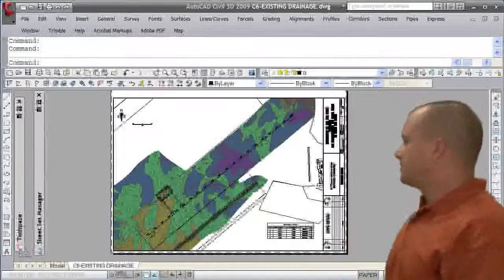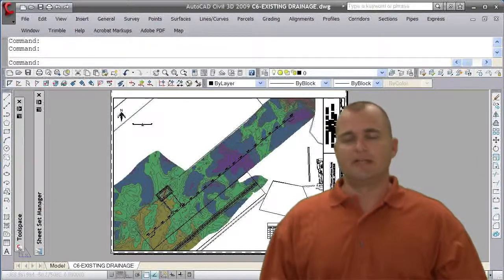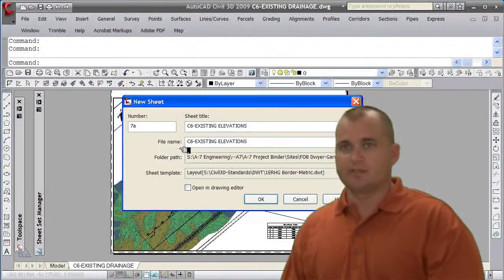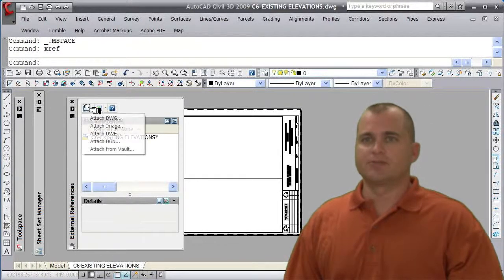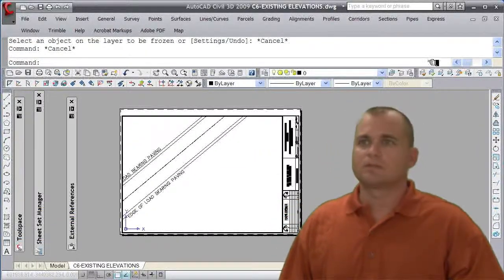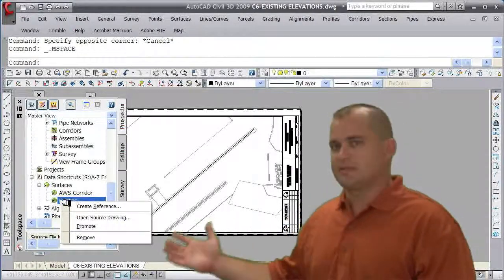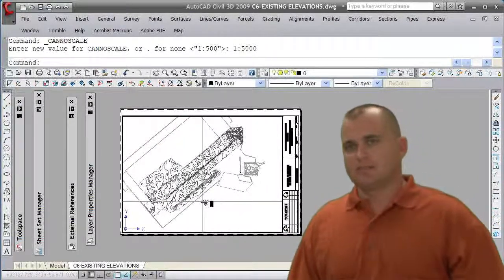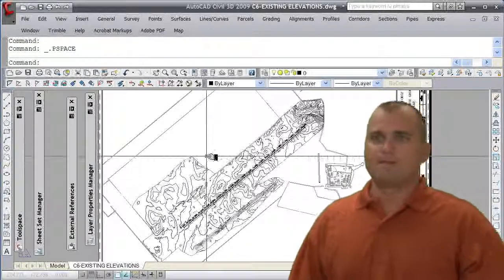Create an Elevation Exhibt Drawing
Part I of a two part session on creating an exhibit drawing to show elevation ranges. Demonstration uses Data References, Xrefs, and Sheet Set Manager.